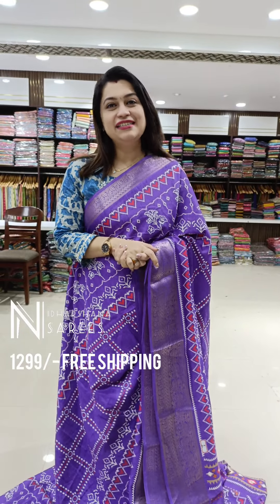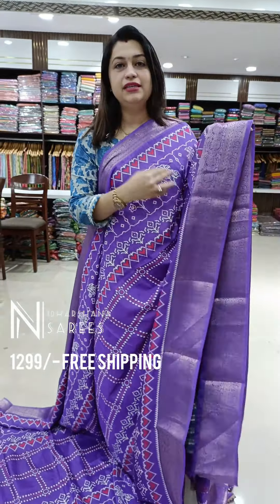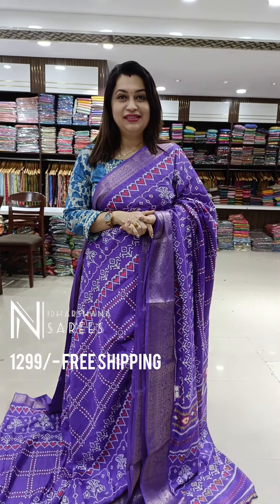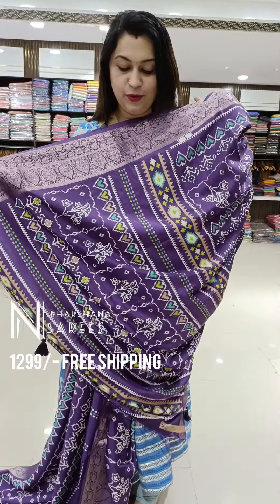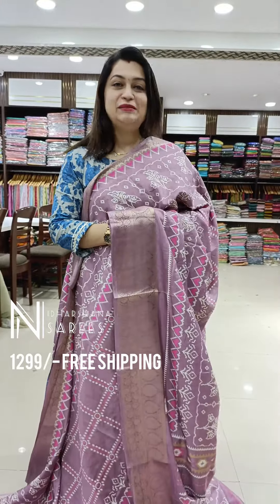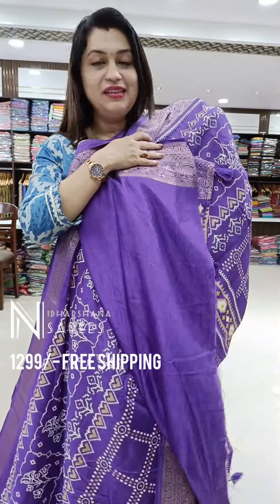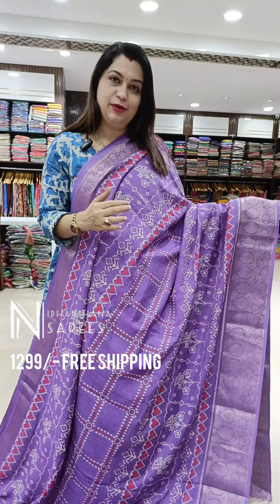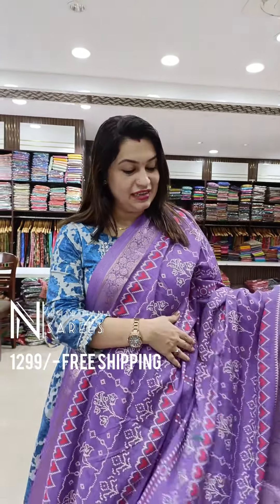Dola with beautiful different lavender shades